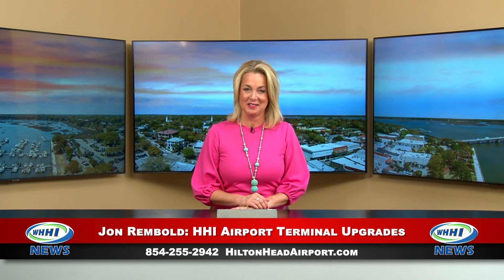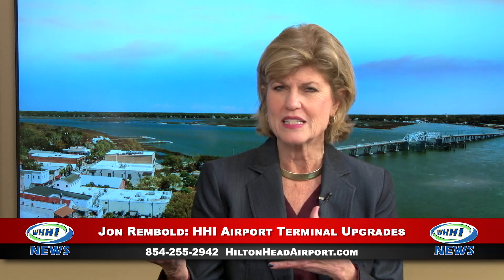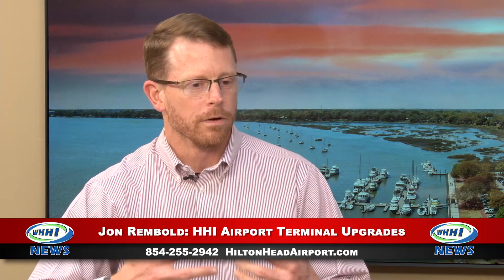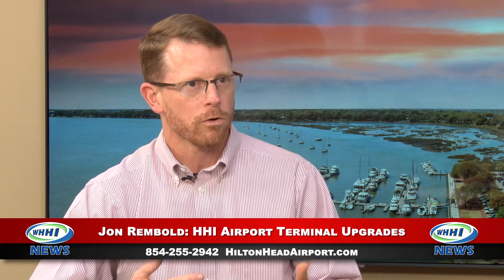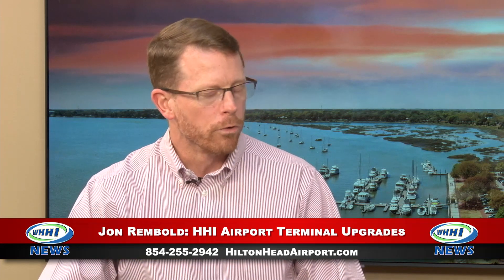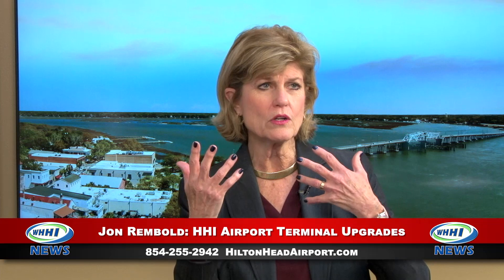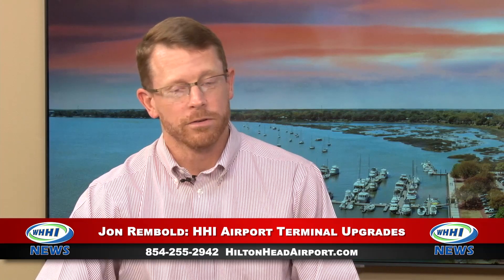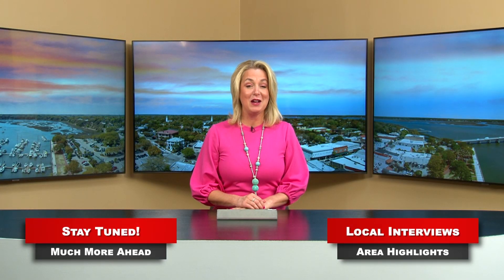WHHI NEWS | John Rembold: Hilton Head Island Airport Terminal Upgrades | WHHITV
Jon Rembold, Airport Director
Beaufort County/Hilton Head Island Airport

WHHI News Anchors:
Ally McNair
Betsy McDaniel
Bob Stevens
Robyn Zimmerman

Weather by Maria Sowden

April 2022

32 Office Park Rd, Hilton Head Island, SC  29928